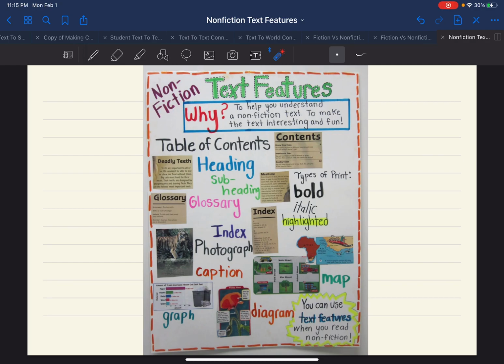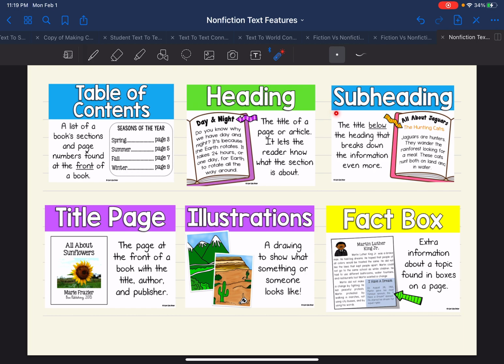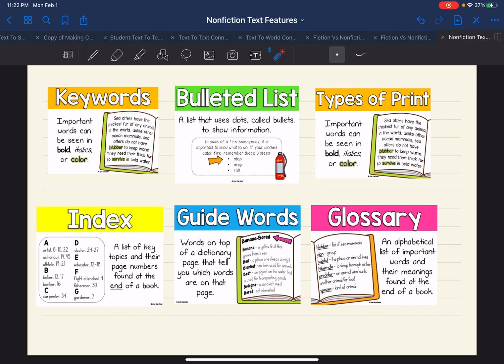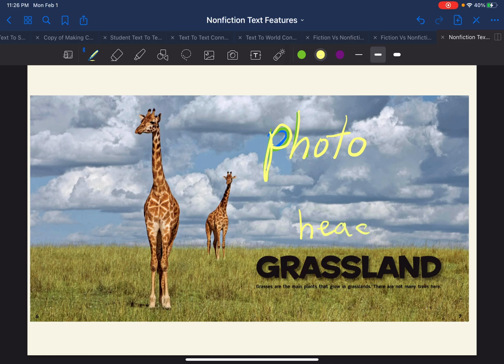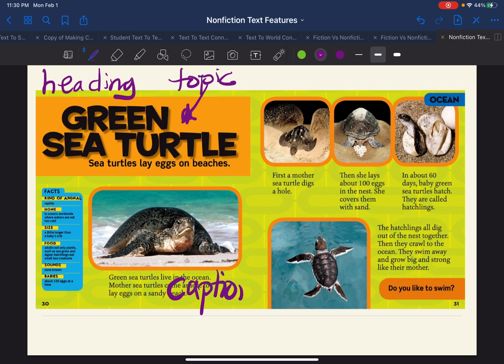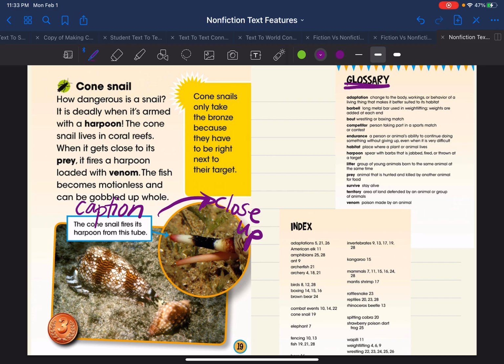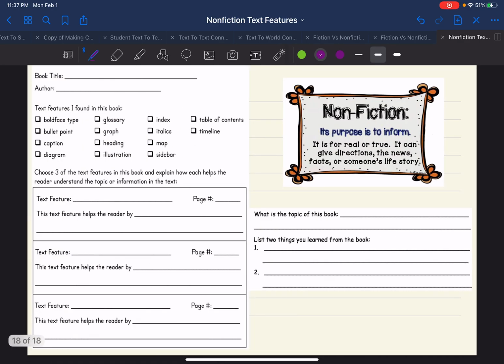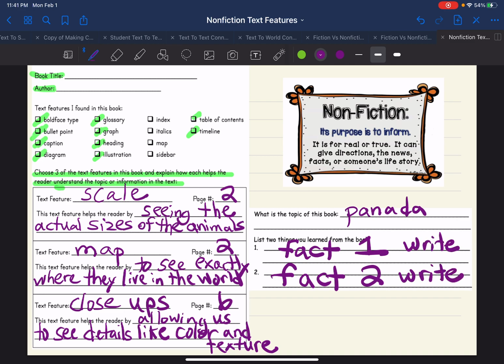Text Features 1